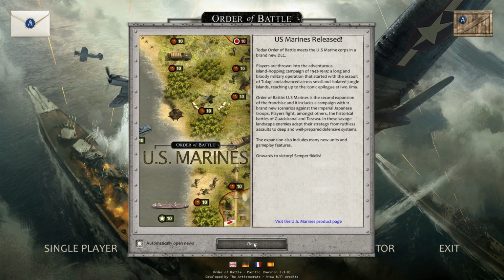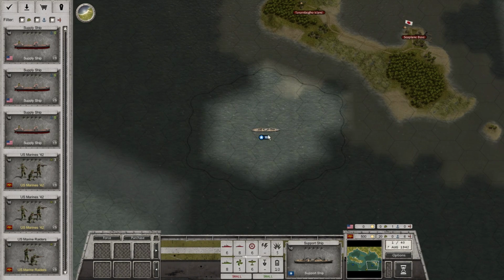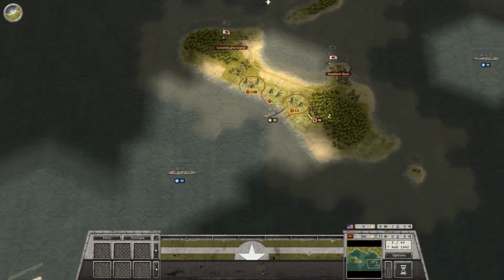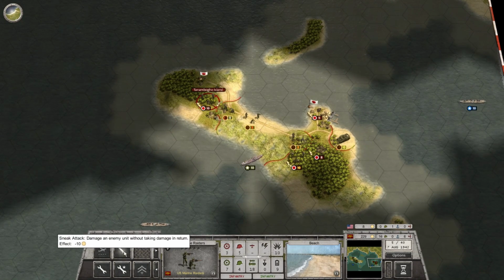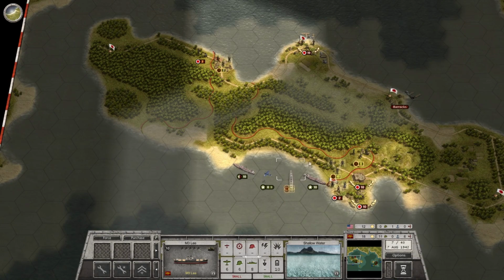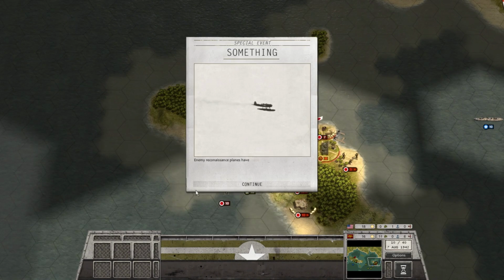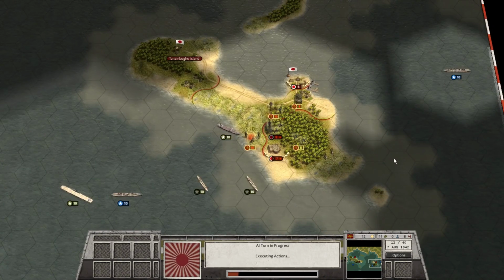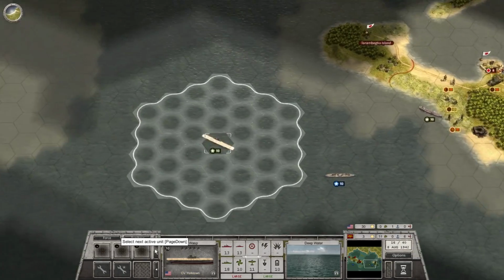Order of Battle: Pacific - US Marines - First Look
Order of Battle: Pacific's newest expansion, US Marines just came out and I give the game a look by playing through part of the first scenario.